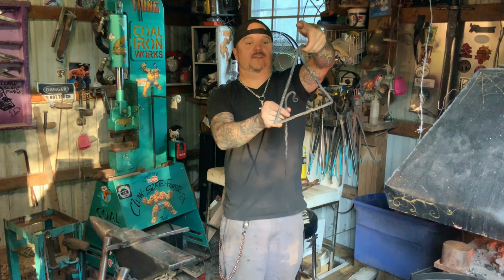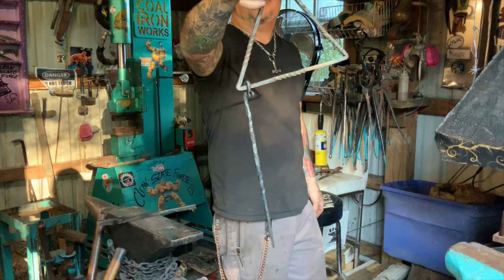Forged Dinner Triangle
Forging a triangle ringer from square stock, and reminder for entry video on Clean Slate Forge Giveaway